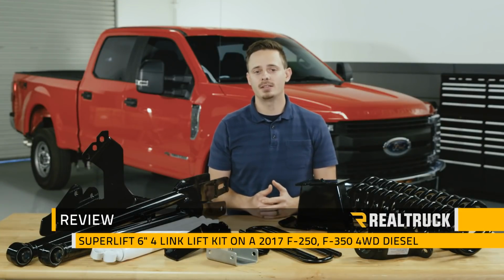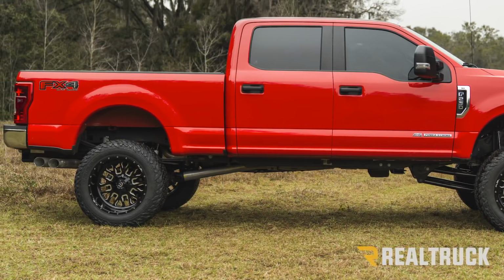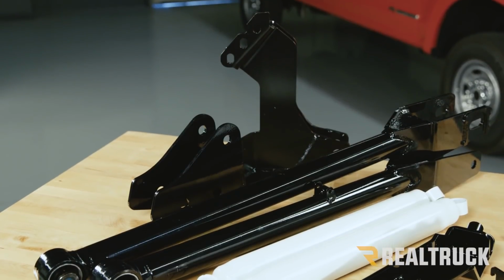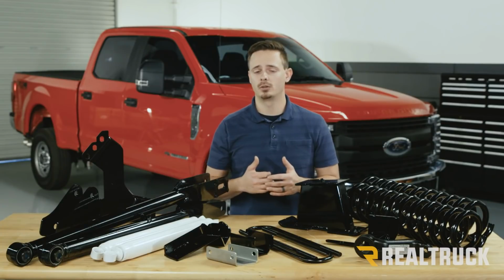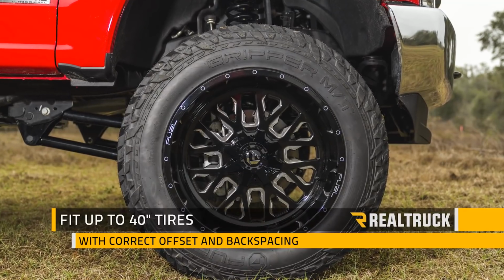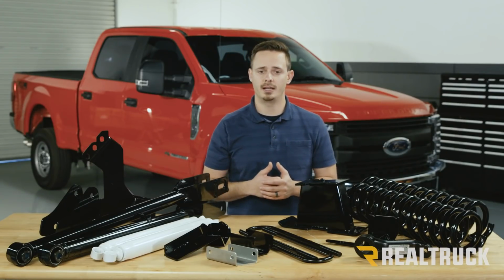Superlift 6" Truck Lift Kit Fast Facts